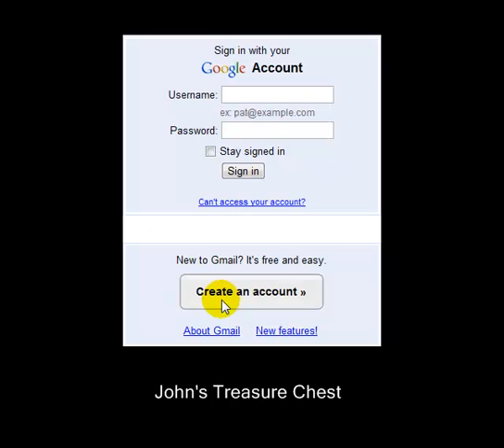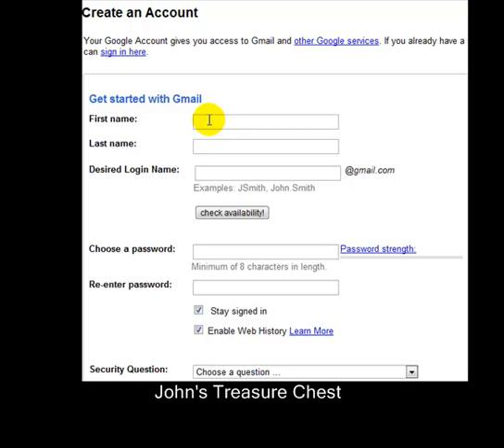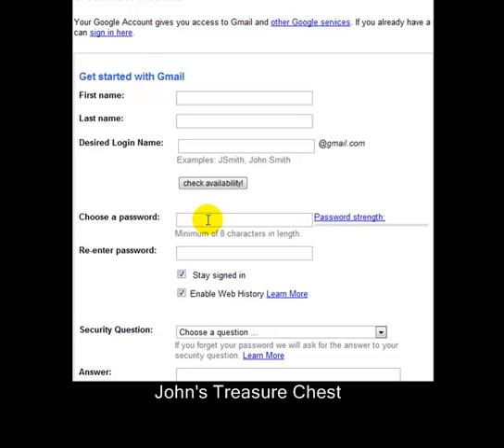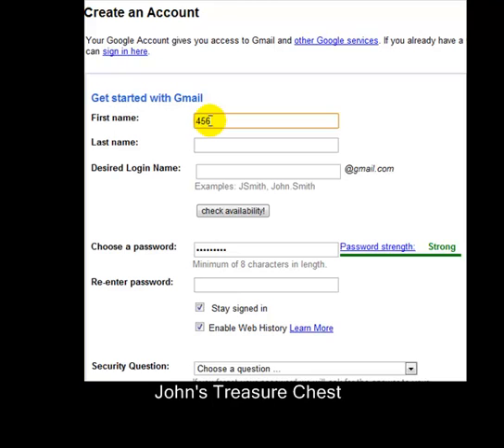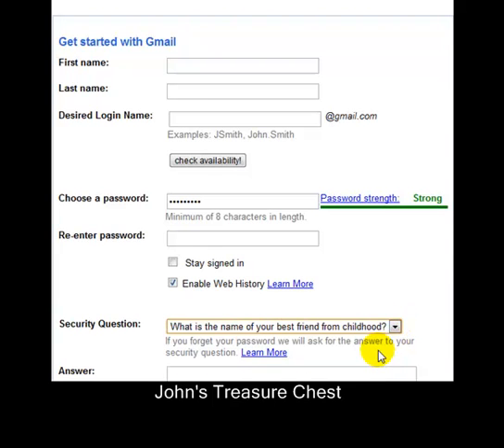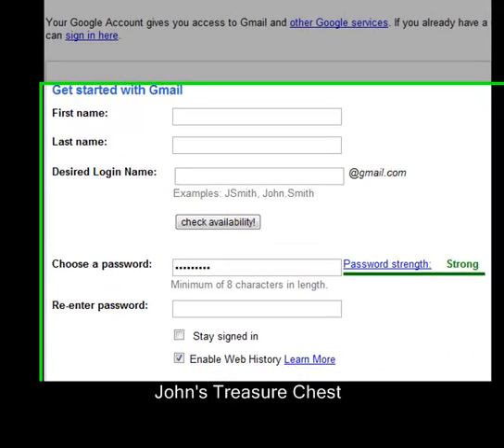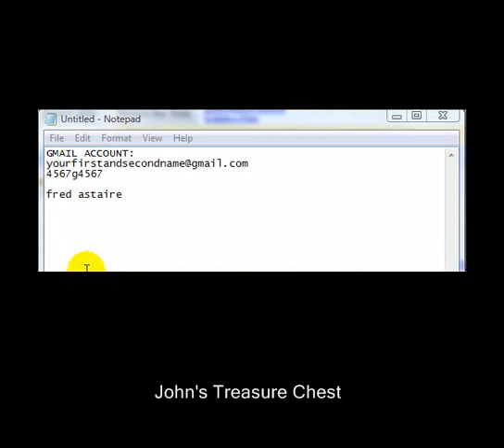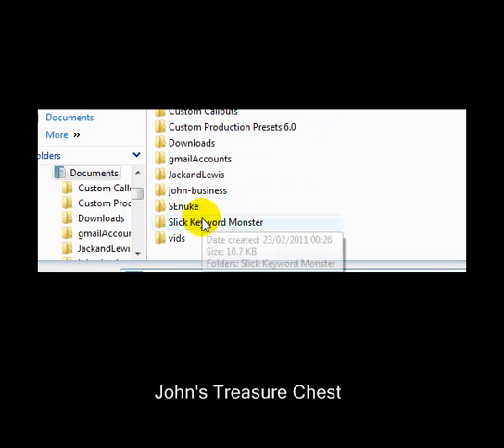Why is Gmail Such A Great Tool?